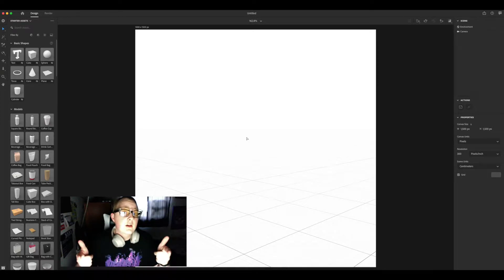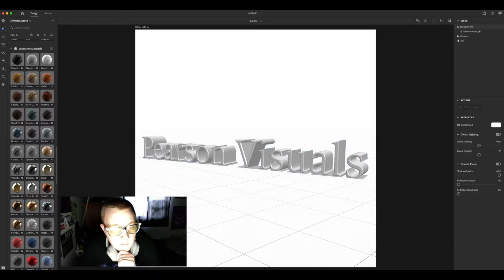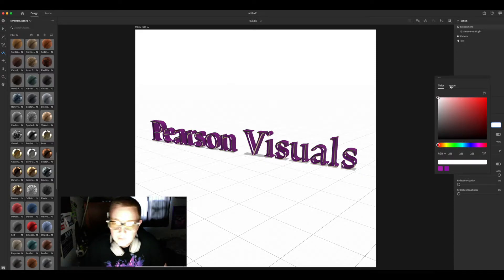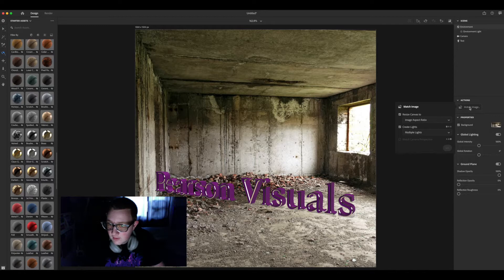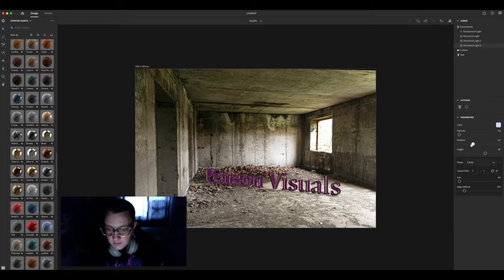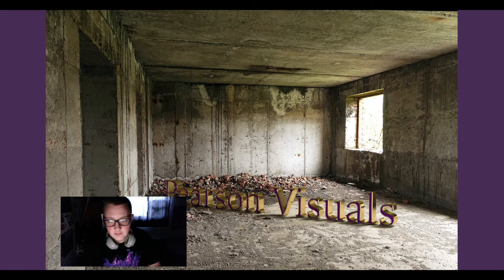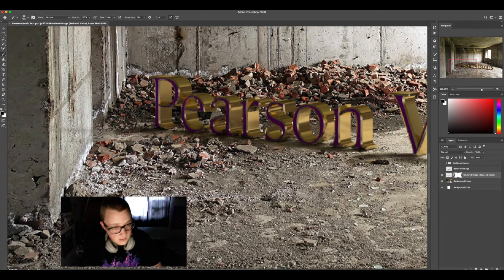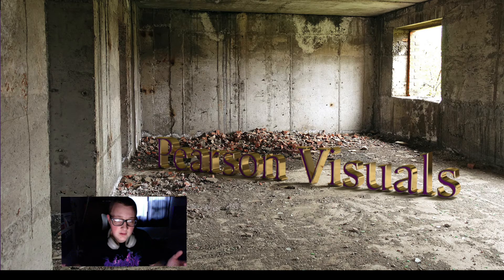Easiest 3D Text in your scene ever! - Adobe Dimension 2020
I remember when it was a process to place custom 3d text into a scene with materials, accurate shadows and everything matching your background image, and now its done in just a few incredibly easy steps!

Software - Adobe Dimension